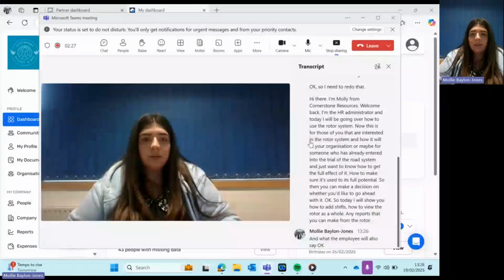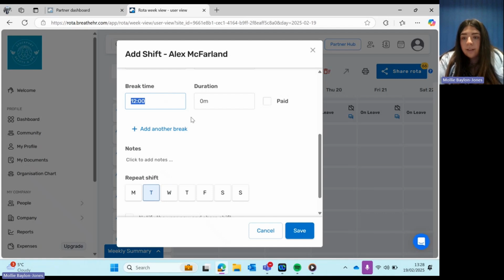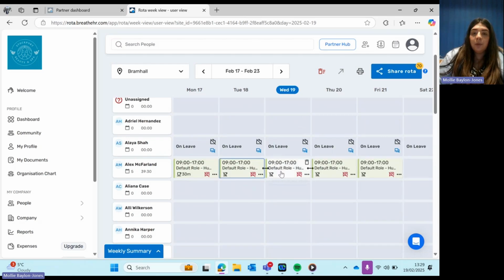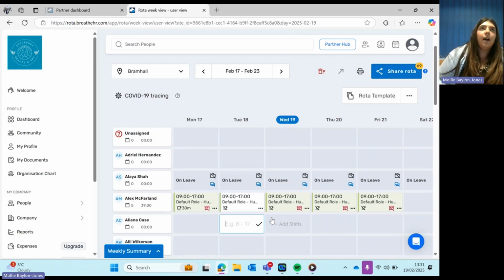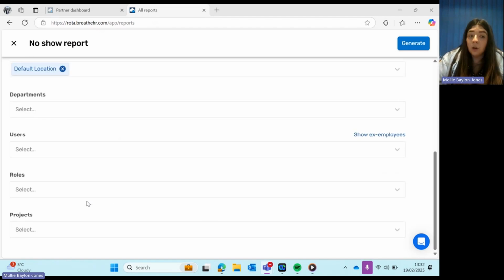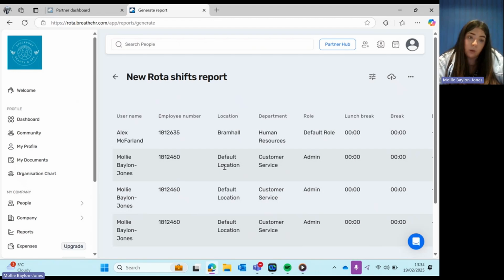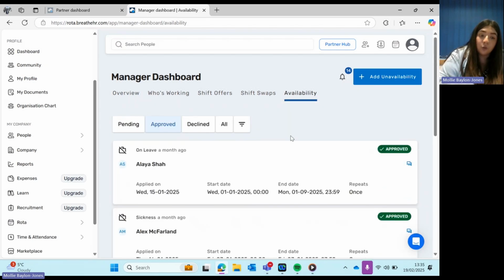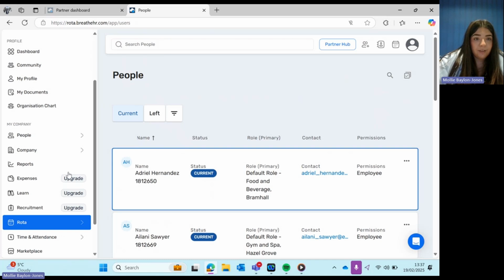Breathe HR Rota, Time and Attendance module overview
In this video, we look at Breathe's Rota Time and Attendance module in more detail.